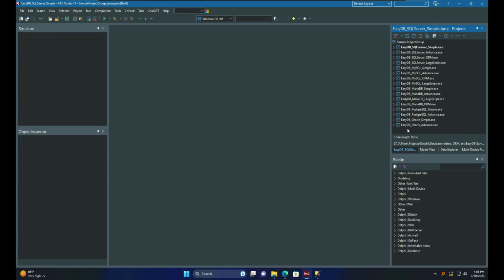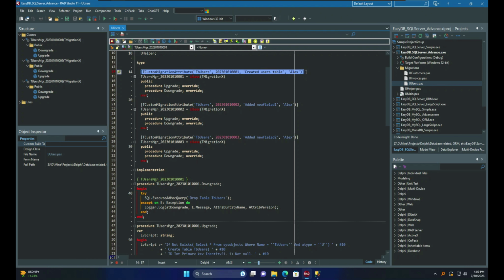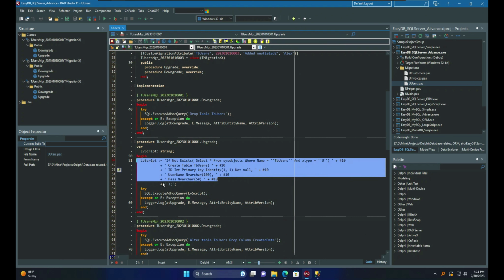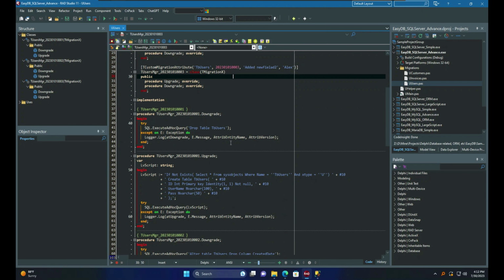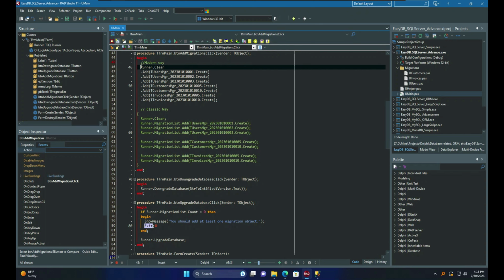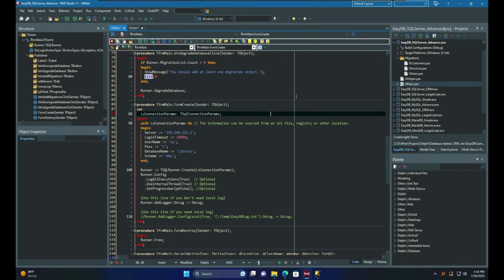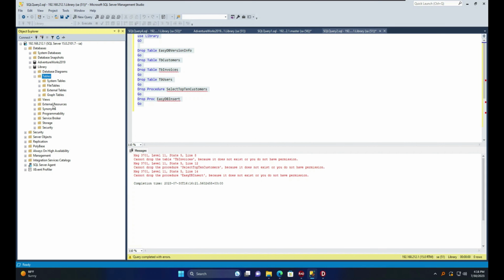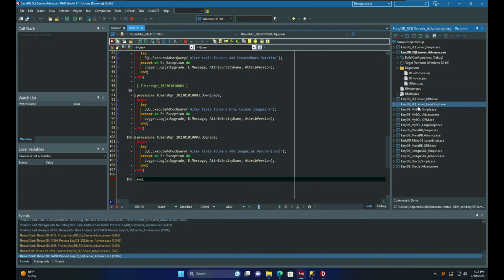Advanced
EasyDbMigrator is a database migration library designed for Delphi. It simplifies database evolution and is available in both 32-Bit and 64-Bit versions.